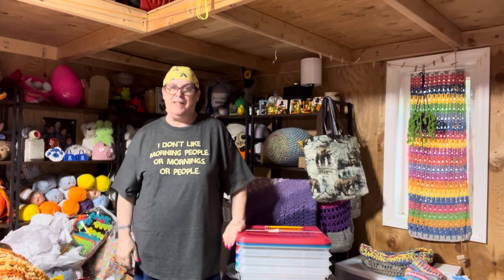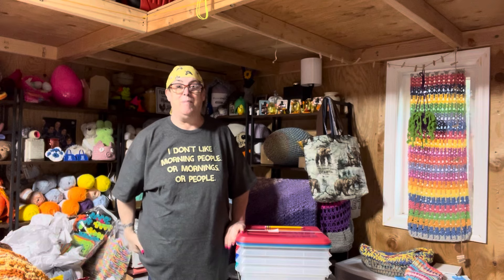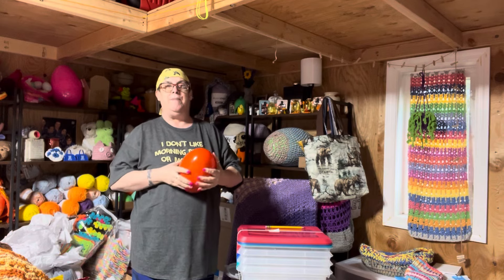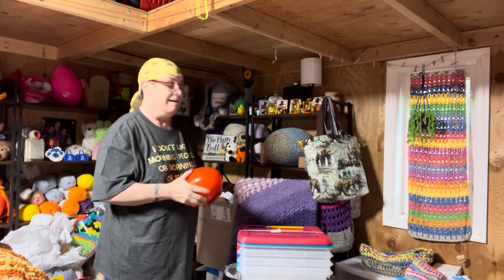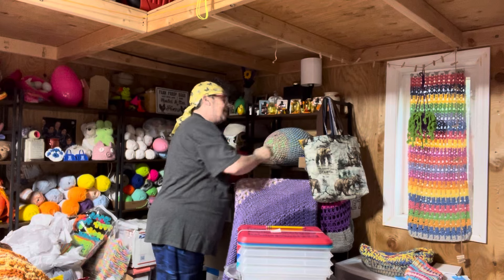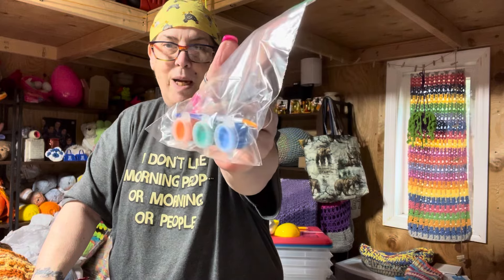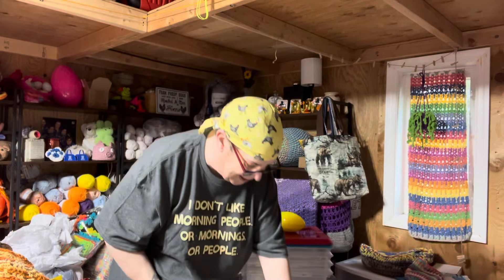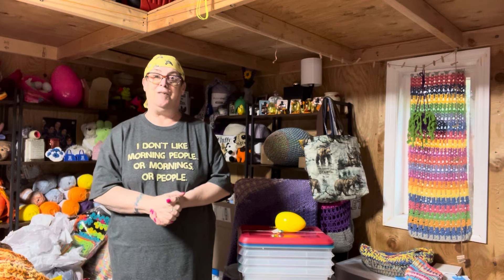Day 16 - National Egg Month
Thank you Amy for the egg I couldn't open LOL and one I could open.
Thank you Marta for the egg and the goodies in it.

Snail Mail:
Laura McDonald